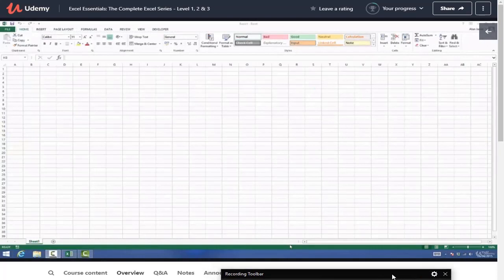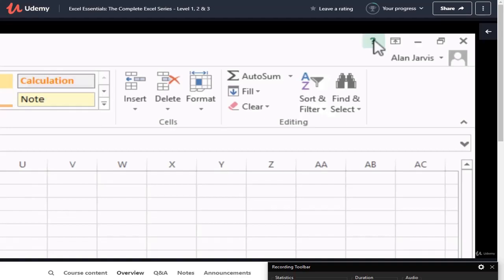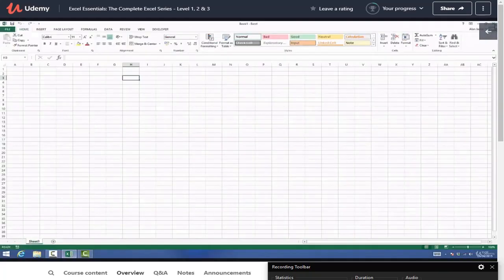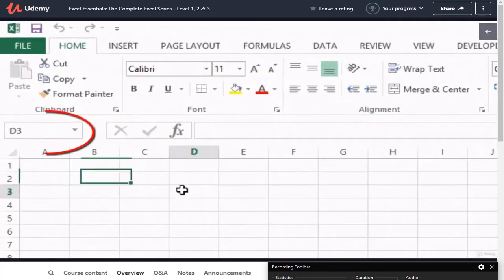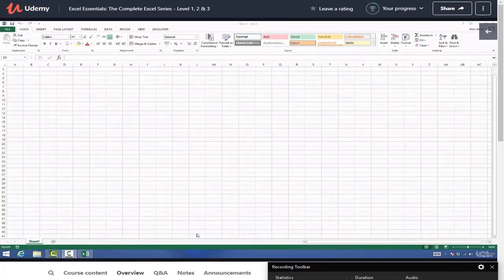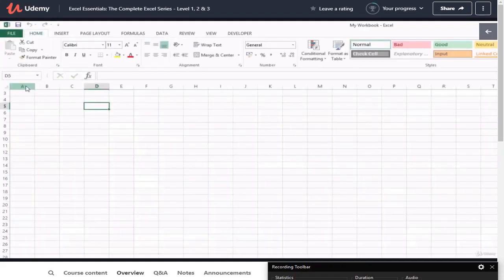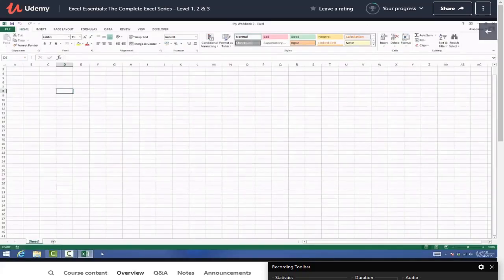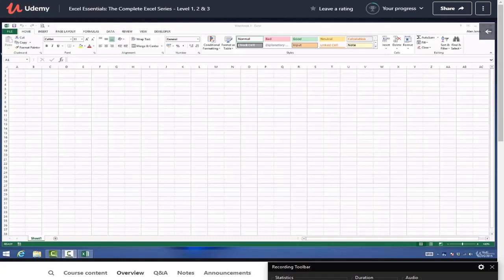Udemy Excel Essentials - The Complete Excel Series - Level 1, 2 & 3: Anatomy of a Workbook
From the online course packages of Manuel Ortega Abis